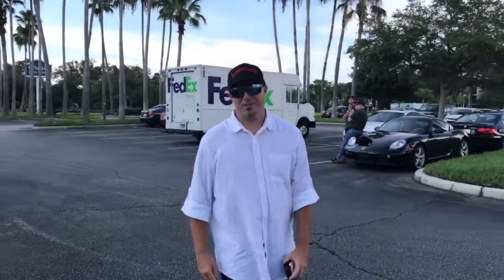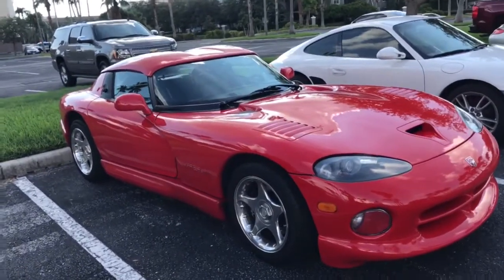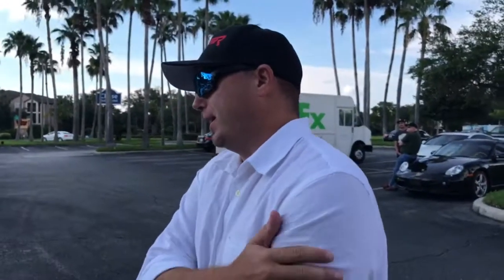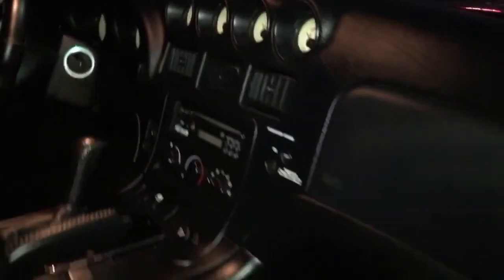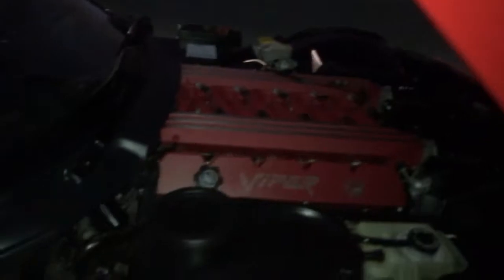Best Bang for Your Buck 500 HP Sports Car and Supercar?! Early Generation Dodge Vipers!